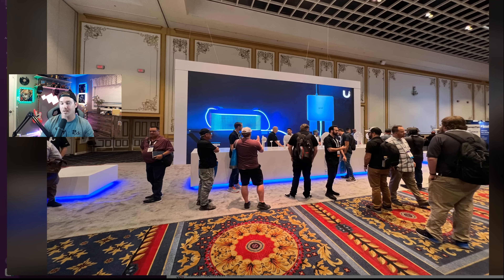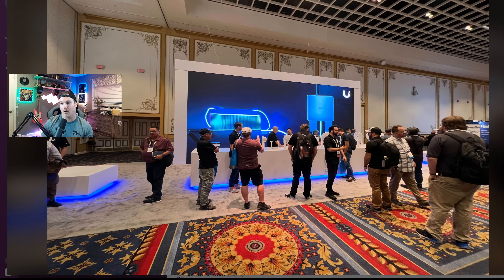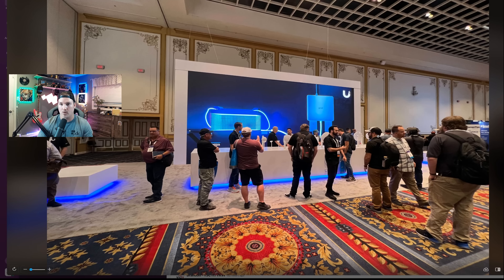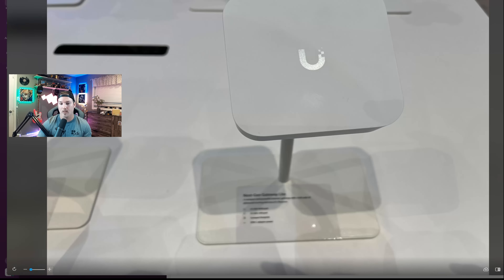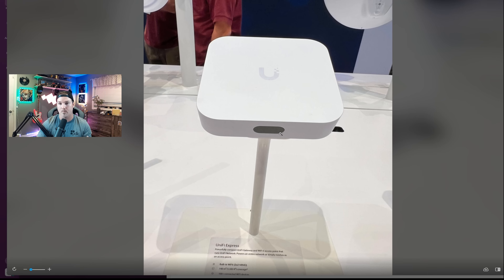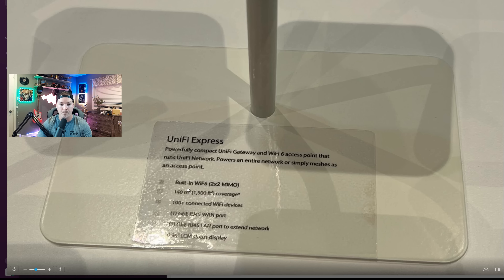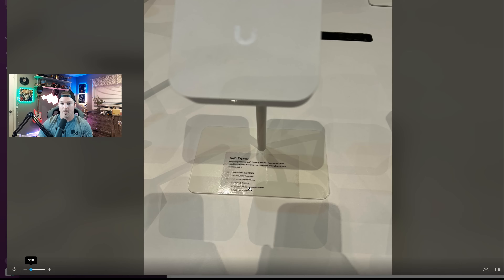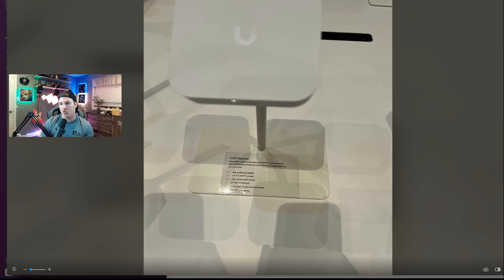Unifi express & Next Generation Gateway Lite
In this video I take a look at the specs for the new Unifi express. This was shown off at Wispapalooza in Las vegas, Also the Next generation gateway lite !

▶Canadian Amazon Store front:

▶USA Amazon store front: